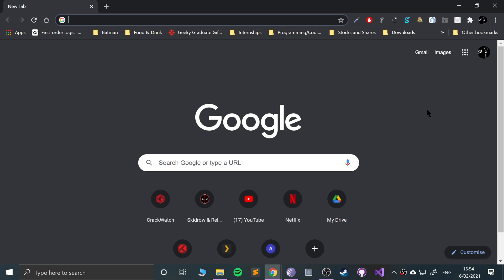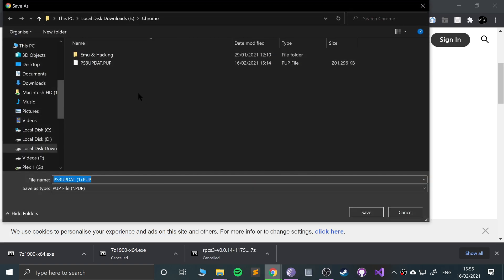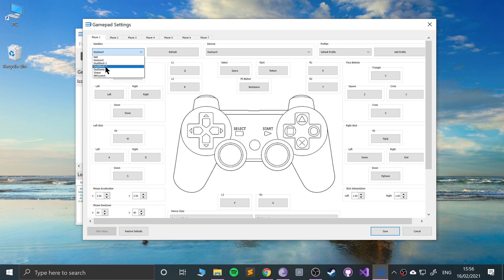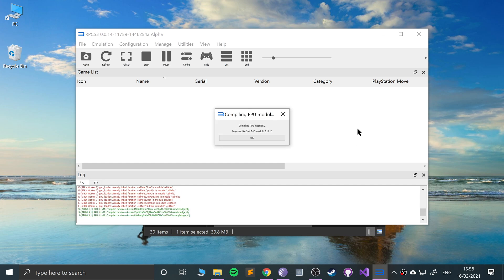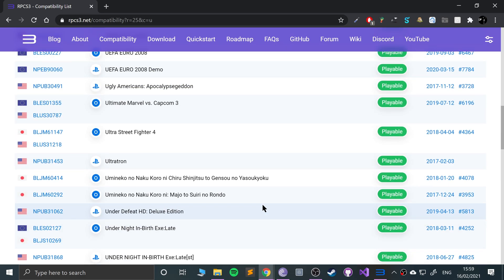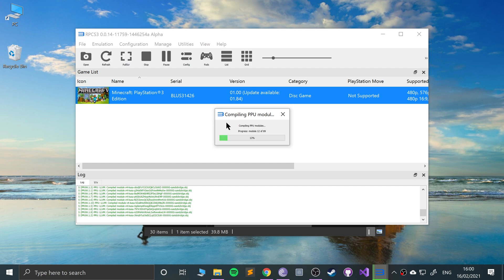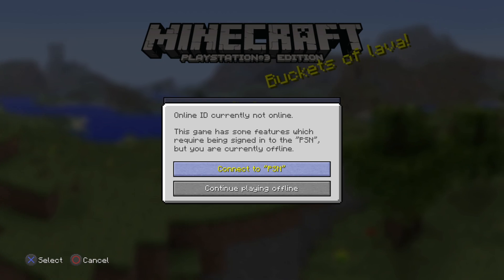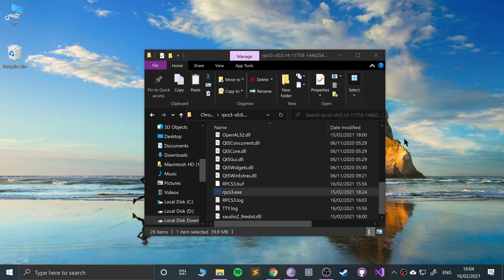Ultimate RPCS3 Tutorial 2021 - PS3 Emulator Windows Full Setup Guide (PlayStation 3 Emulation) - PS3